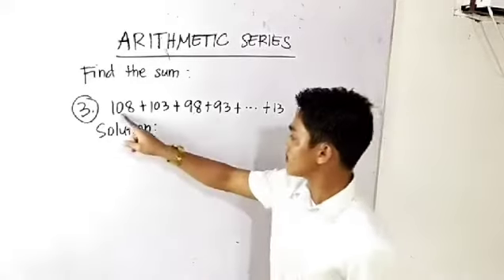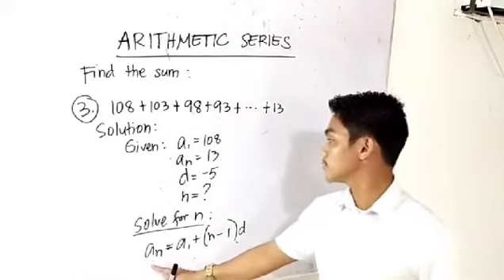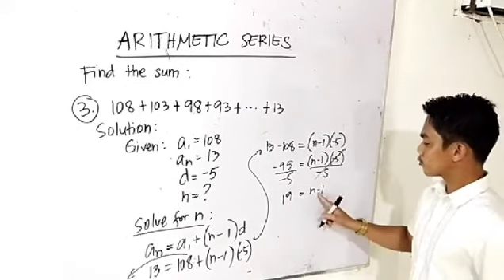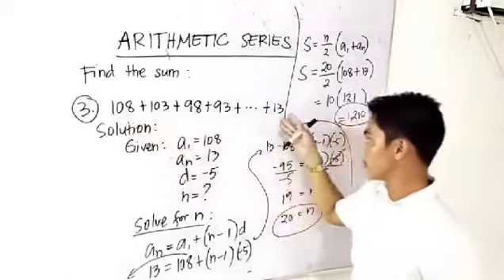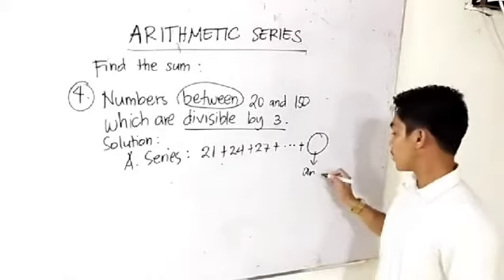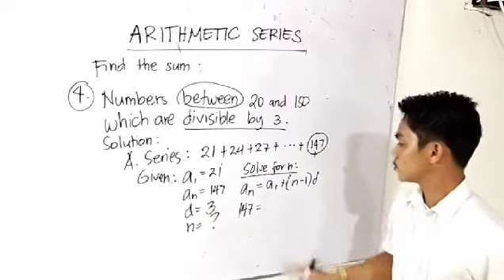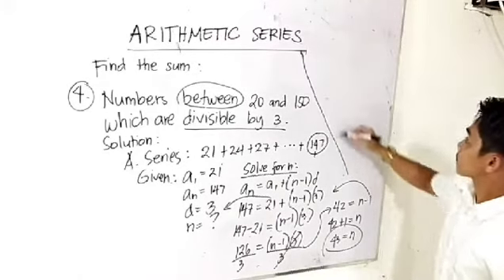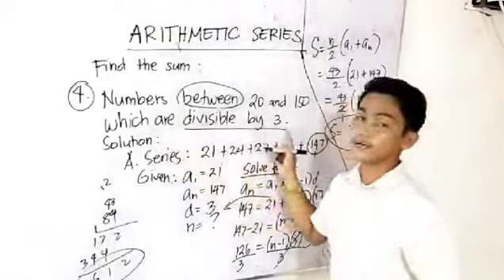How to Solve Challenging Arithmetic Series | TAGALOG-ENGLISH. Part 3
Discussed in this video are the solutions to more challenging arithmetic series.